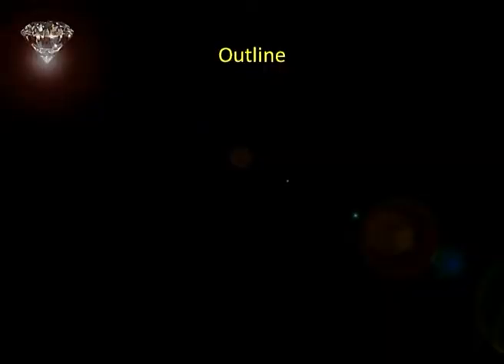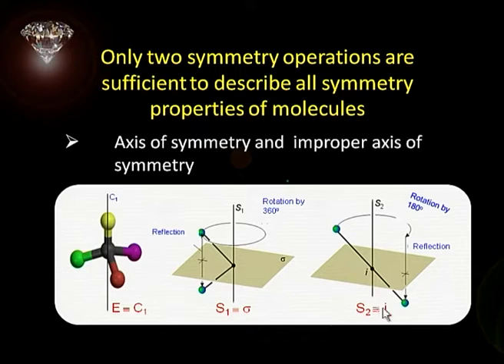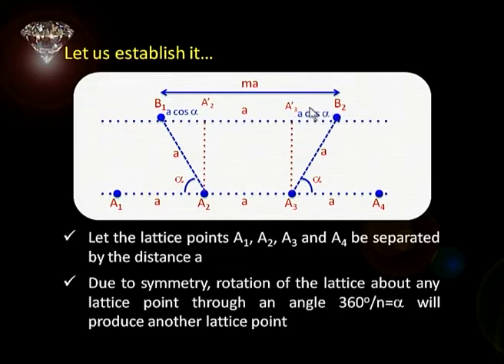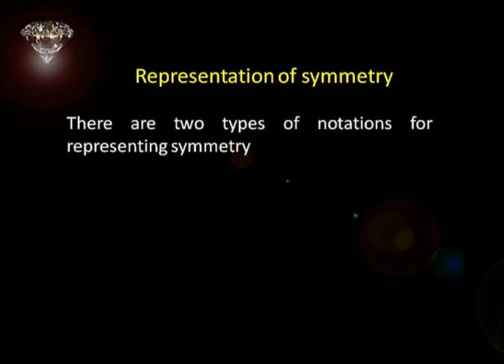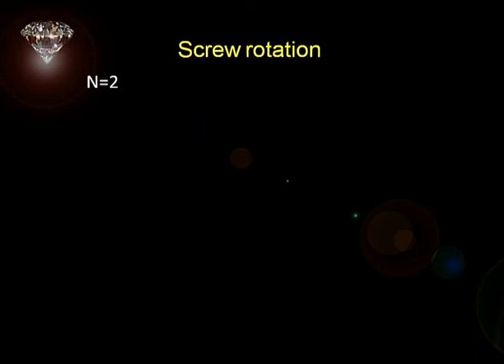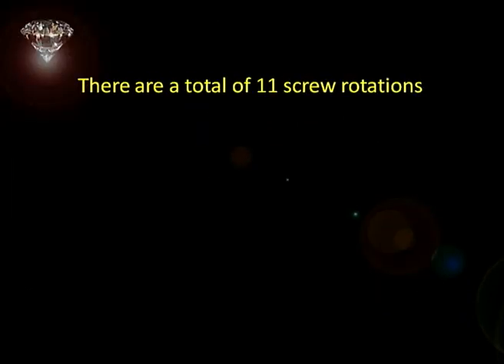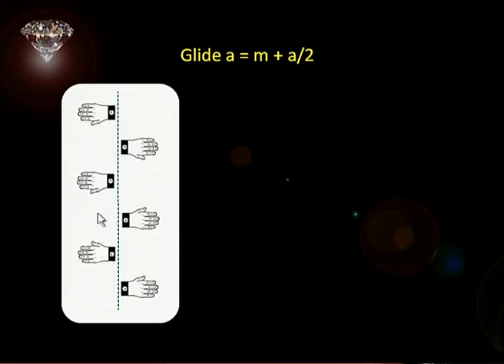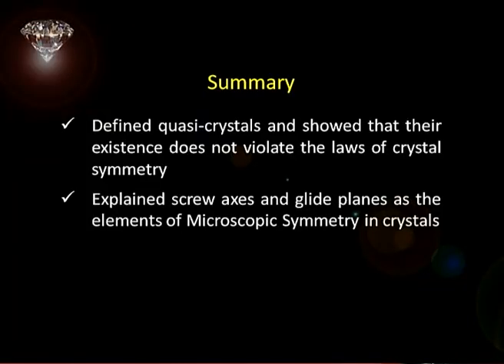SOLID STATE-6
Subject: Chemistry
Course: PHYSICAL CHEMISTRY – I